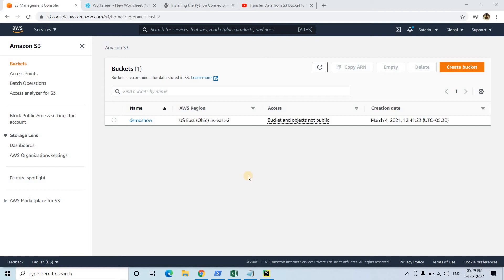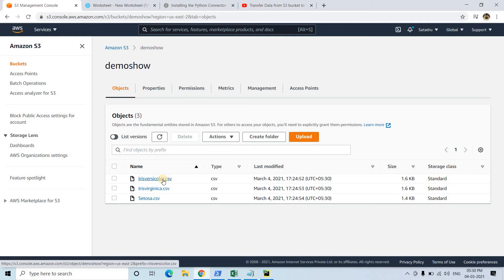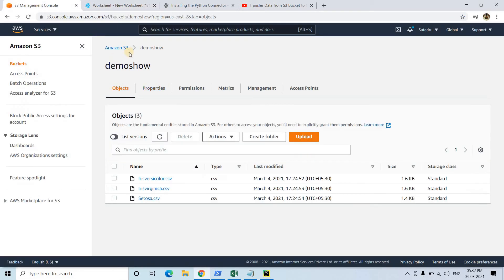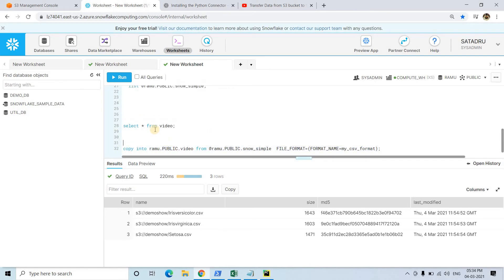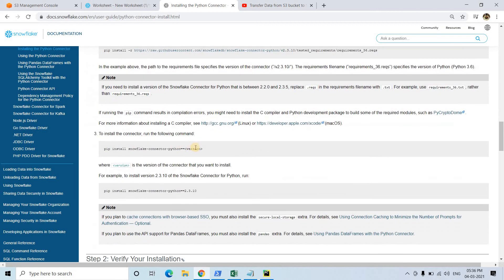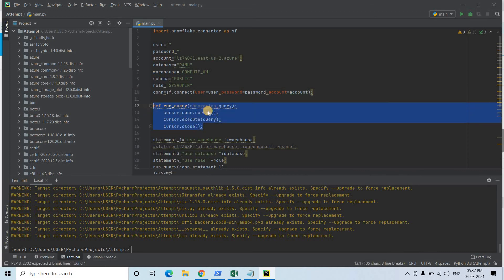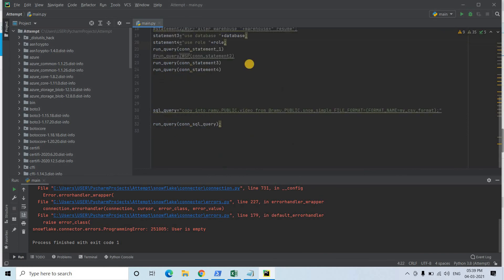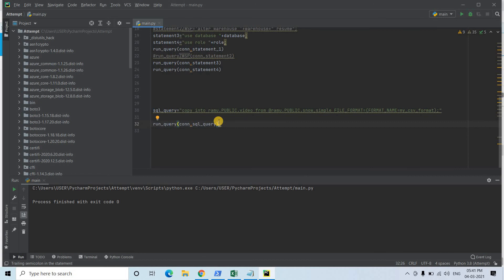How to load data from aws s3 to snowflake using External Stage & Python | Snowflake tutorial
A Silly Mistake in function definition.
Please Forgive me for that.
In the Video  , Connection is given as input parameter but conn was used inside the function  .
Just Corrected it below.

Prerequisite:
Transfer Data from S3 bucket to Snowflake via pandas | Complete Code & Installation from Scratch
Snowflake Code:
--drop database if required
drop database ramu;
--Create Database
use ramu;
--Table Creation
create table if not exists video (sepallength number(10,4),sepalwidth number(10,4),petallength number(10,4) , petalwidth number(10,4),classname varchar(200));
--file-format creation
create or replace file format my_csv_format
type = csv field_delimiter = ',' skip_header = 1
field_optionally_enclosed_by = '"'
null_if = ('NULL', 'null')
empty_field_as_null = true;
--stage creation
create or replace stage ramu.PUBLIC.snow_simple url="s3://demoshow"
credentials=(aws_key_id=''
aws_secret_key='')
file_format = my_csv_format;
--check the data present in S3
list @ramu.PUBLIC.snow_simple;
--Execute the query
select * from video;

Python Code:

import snowflake.connector as sf

user=""
password=""
account="";
database="RAMU"
warehouse="COMPUTE_WH"
schema="PUBLIC"
role="SYSADMIN"
conn=sf.connect(user=user,password=password,account=account);

def run_query(conn, query):
    cursor = conn.cursor();
    cursor.execute(query);
    cursor.close();

statement_1='use warehouse '+warehouse;
statement2​='alter warehouse '+warehouse+" resume";
statement3="use database "+database;
statement4="use role "+role;
run_query(conn,statement_1)
run_query​(conn,statement2)
run_query(conn,statement3)
run_query(conn,statement4)

sql_query="copy into ramu.PUBLIC.video from @ramu.PUBLIC.snow_simple FILE_FORMAT=(FORMAT_NAME=my_csv_format);"

run_query(conn,sql_query);